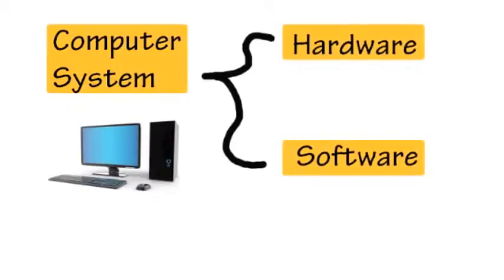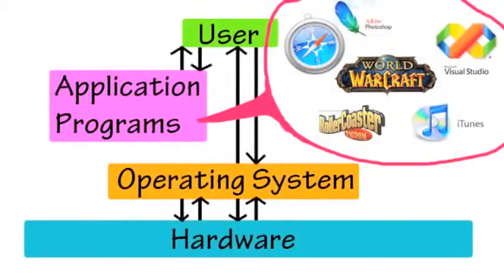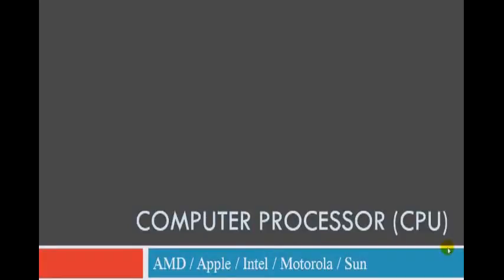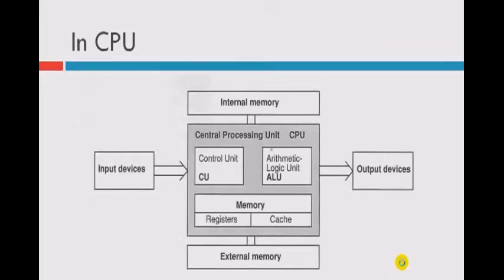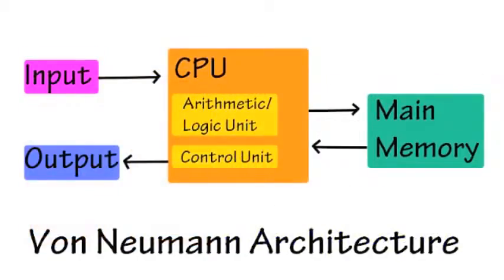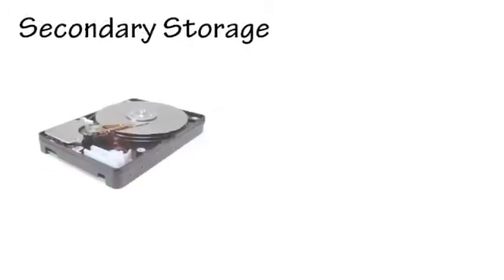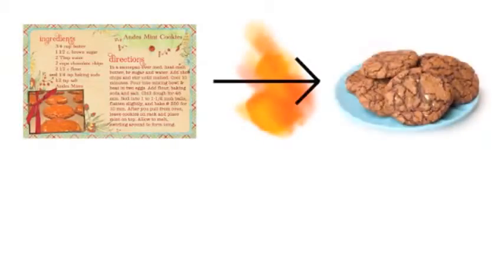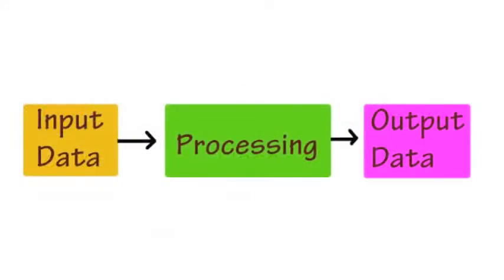Мое измененное видео